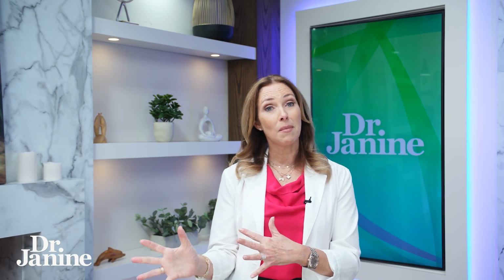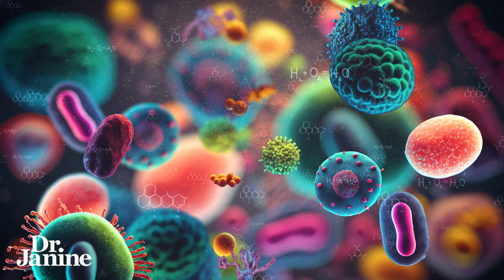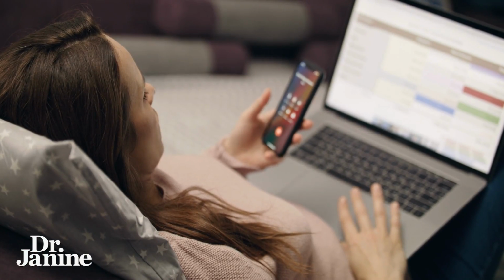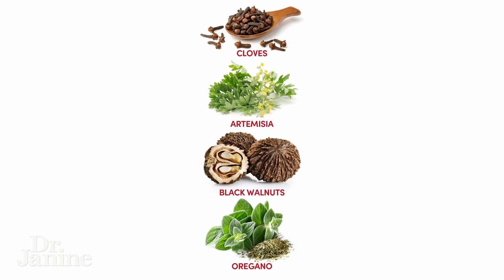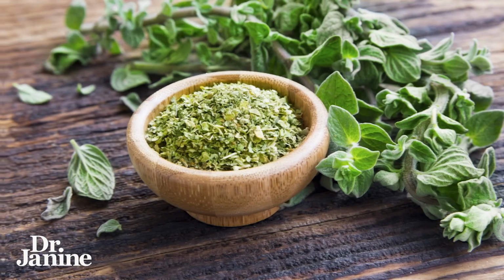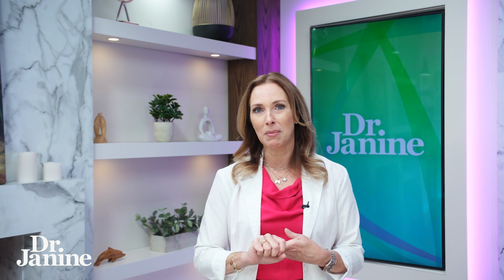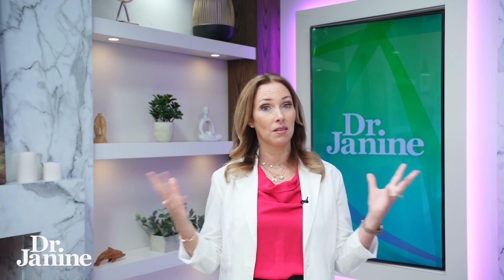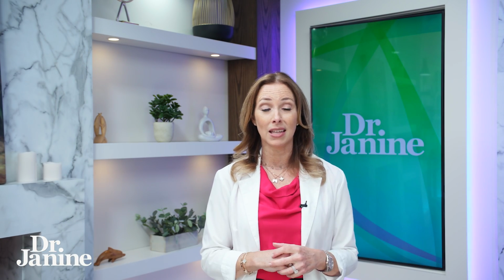5 Best Leaky Gut Supplements | Dr. Janine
5 Best Leaky Gut Supplements | Dr. Janine

In this video, Dr. Janine shares the 5 best leaky gut supplements to improve your gut health and support a healthy microbiome. Discover how these supplements can help with your digestive issues and overall wellness.

Video Chapters
00:00 – Intro
00:17 – Protein Powder
00:55 – Probiotics
01:12 – Magnesium Bisglycinate
03:03 – Parasite Cleanse
03:53 – Full Body Detox

-Online every Tuesday at 11 am EST

J9CON240383